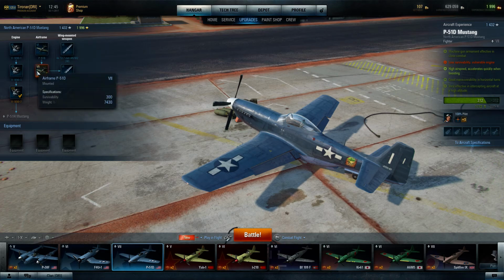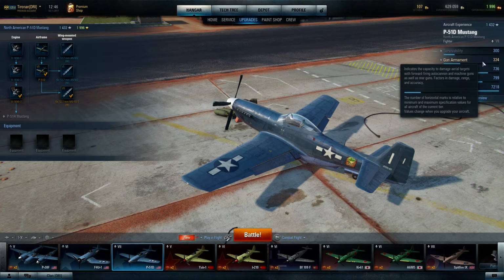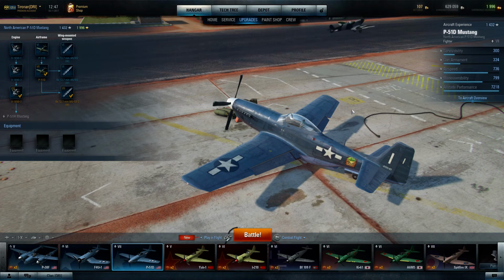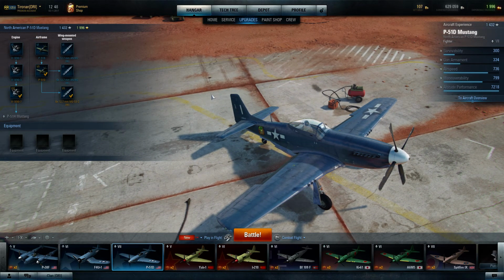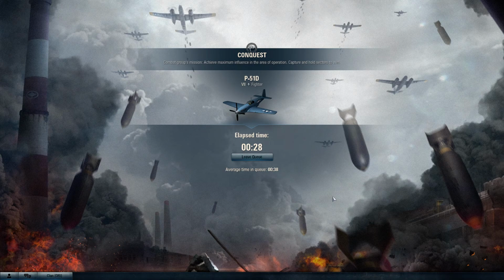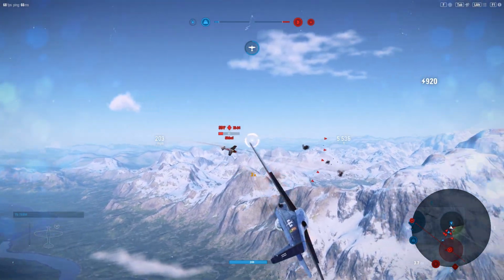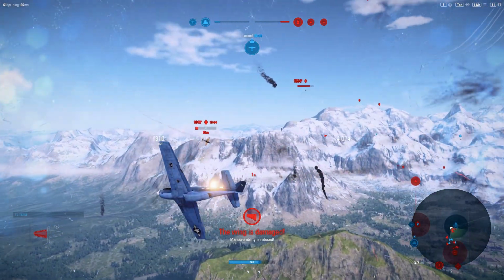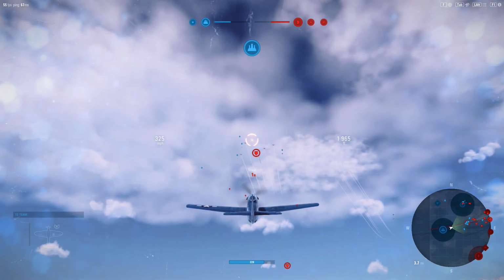Tironan's World Of Warplanes 2.0 P-51D The high speed buzzsaw!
A very good Tier 7 fighter.